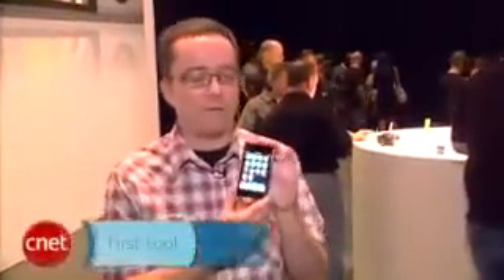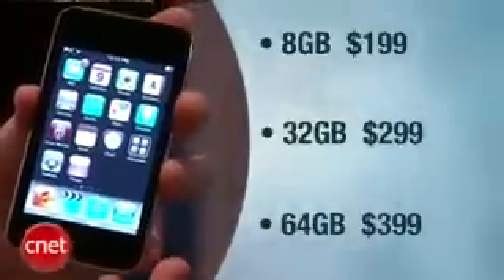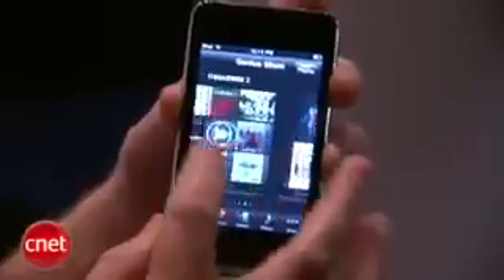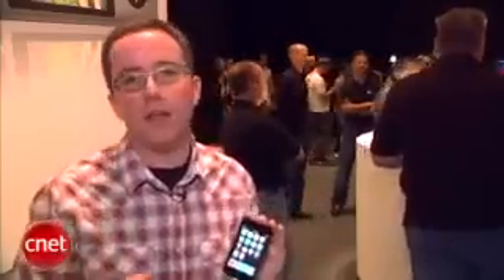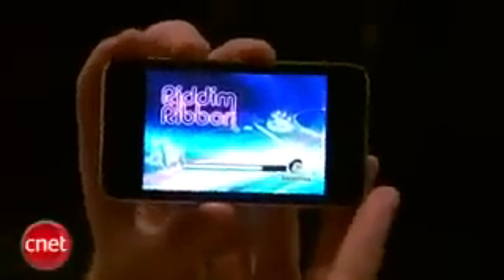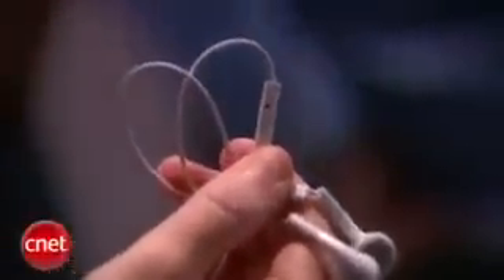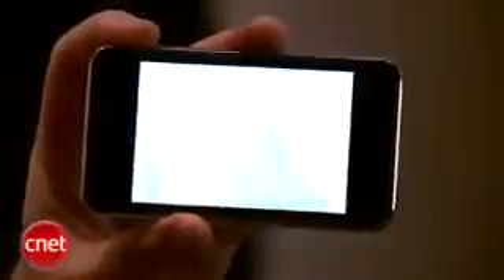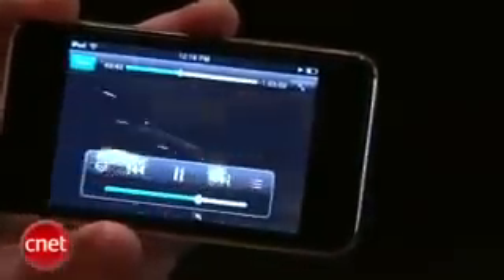iPod Touch 3Rd Gen Released in 8GB 32GB and 64GB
iPod  Touch  Third  Generation Released on 9/9/09  2009